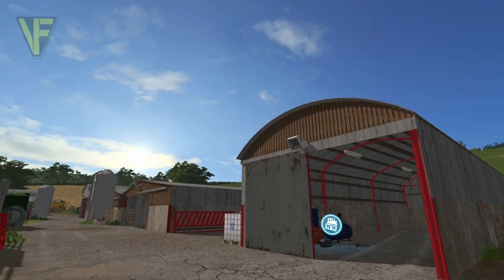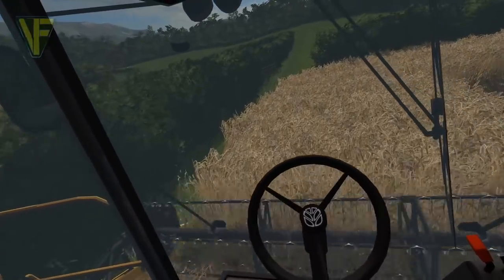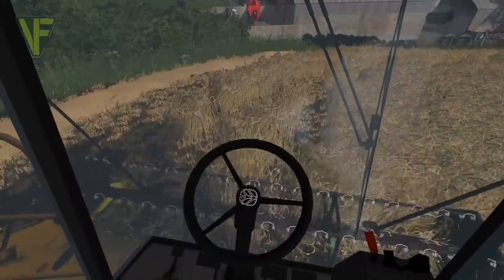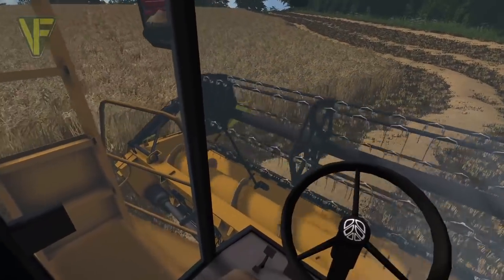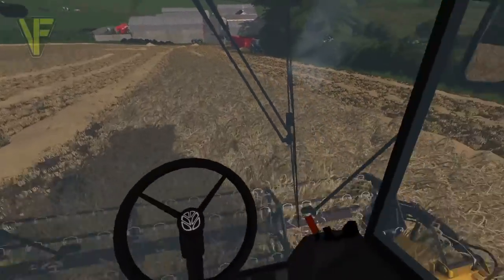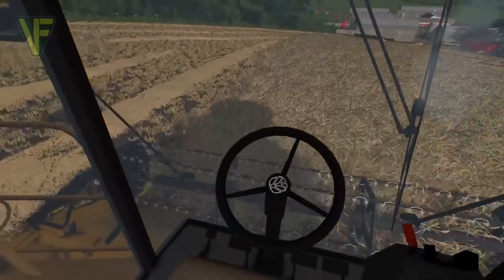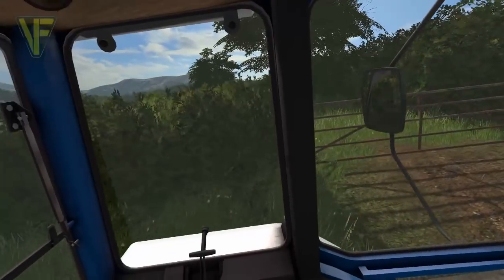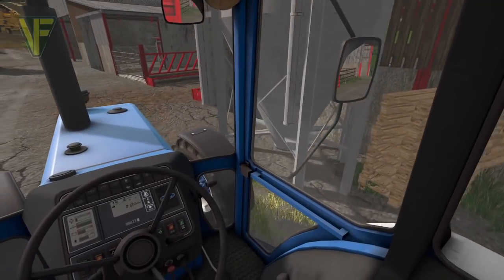Harvest Time! | BallinCraig Estate 2017, Day 19: Farming Simulator 17 Roleplay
Eddie's favorite time of year is here on BallinCraig Estate - The Combine is out and it's time to harvest the wheat!

Thanks to McCORMICK X70.80 for the creation of this excellent map. You can download it from the in game modhub or via this

Thanks to the following Patreons for their support:
crazysteve

System Specs:
Processor:
Motherboard: